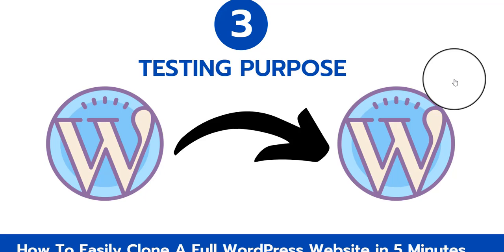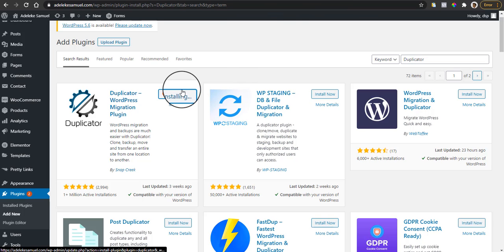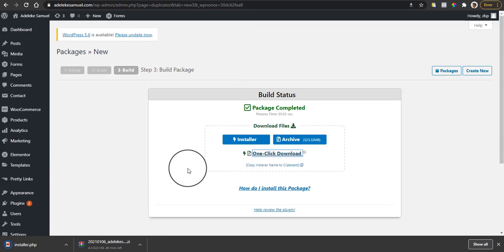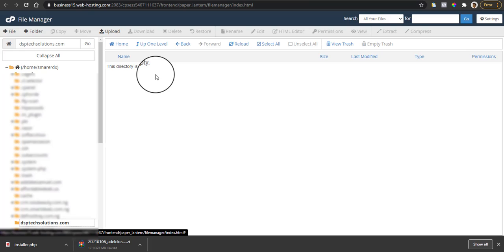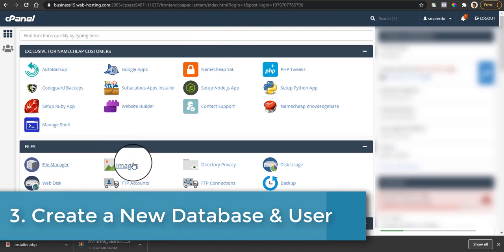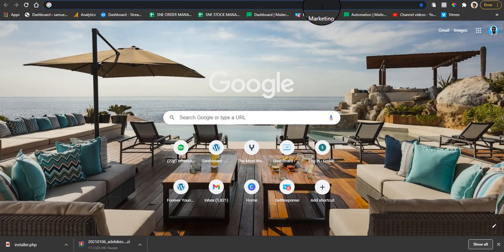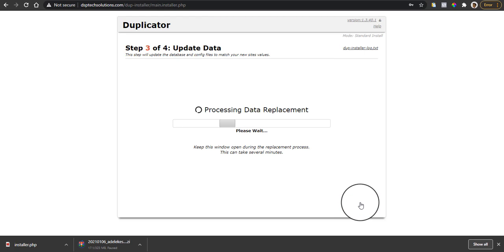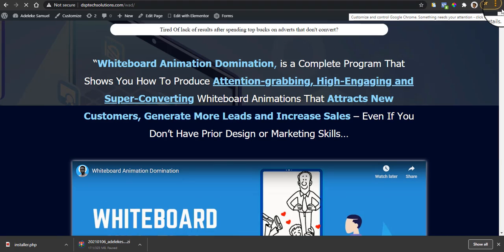How to Easily Clone A WordPress Site in 5 Minutes (Step-by-step Guide)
Have you ever wondered How to Easily Clone A WordPress site?
I understand this is a very tedious task and this is why I've created this easy to understand tutorial video to put you through step-by-step.

This tutorial will save you time and energy because it shows you how to clone a fully functional WordPress website in 5 minutes, you'll find this really helpful if you intend to change your domain or migrate to a New web hosting company.